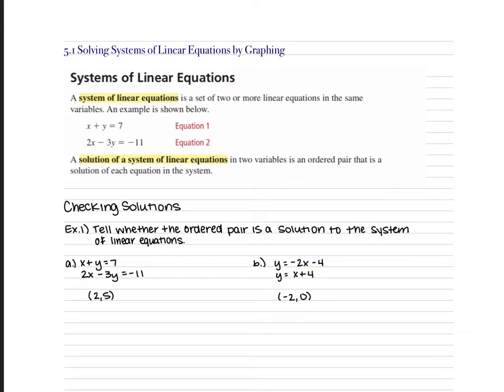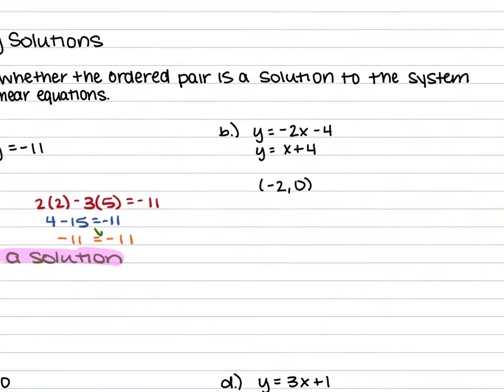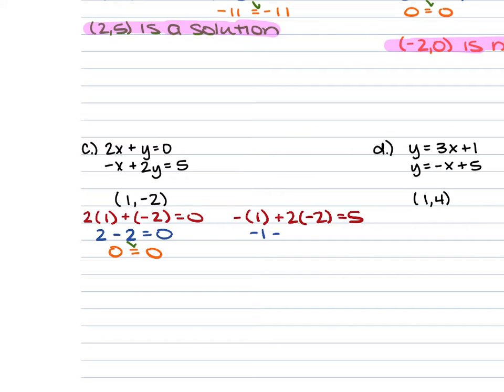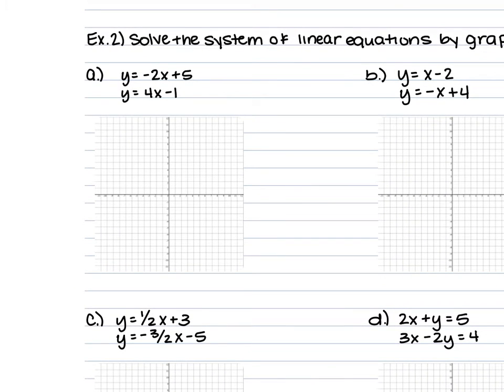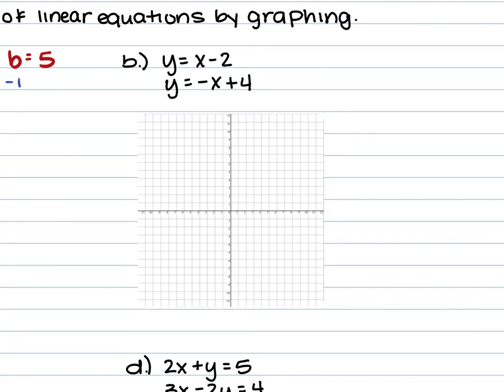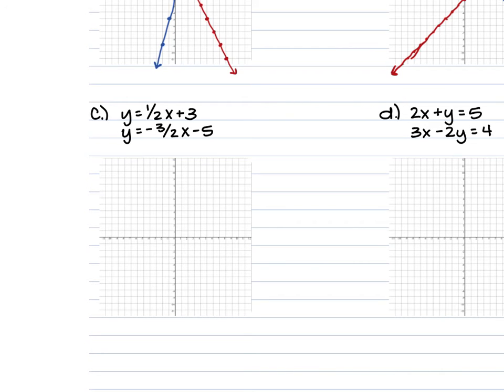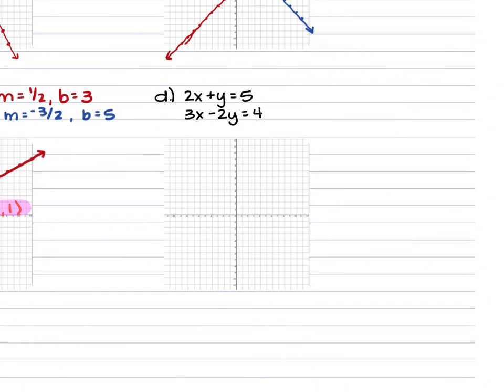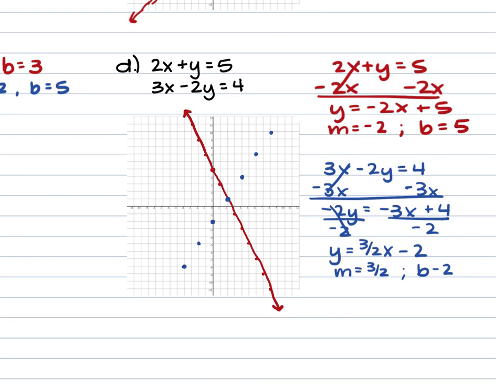5.1 Solving Systems of Linear Equations by Graphing -1